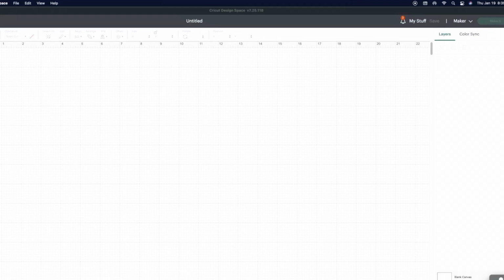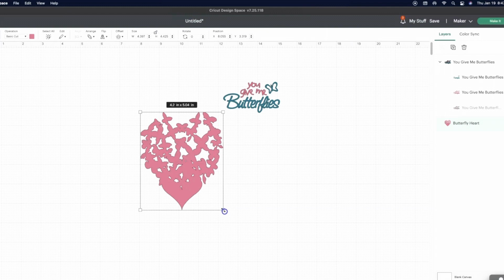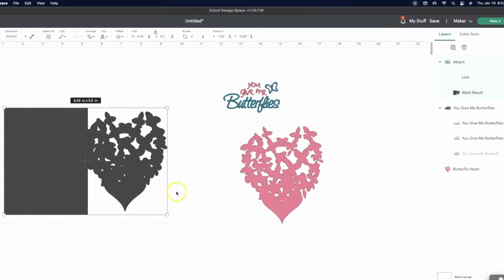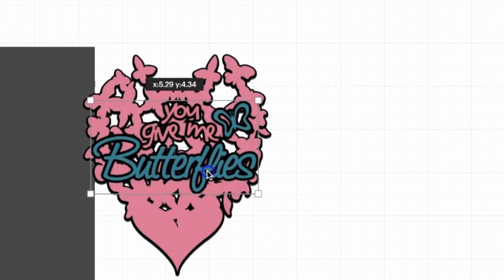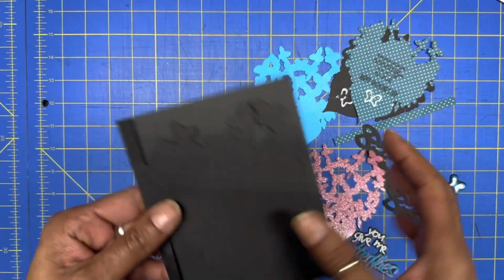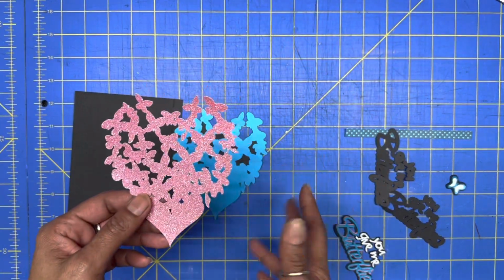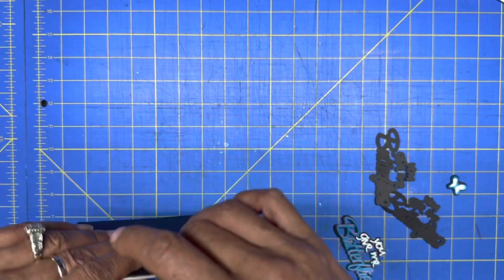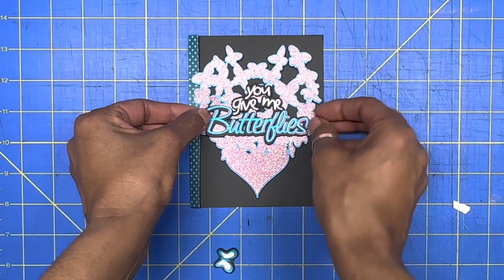2023 Cricut You give me butterflies shaped Valentine’s Day card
￼ Hello everyone in today’s video I’m gonna show you how to create this beautiful Butterfly Valentines ￼ shape card. I really hope you guys e￼njoyed this. Thank you so much for watching if you are watching me and you haven’t considered subscribing please press subscribe button and also don’t forget to click on the bell for updated notifications when I upload. Smoochez